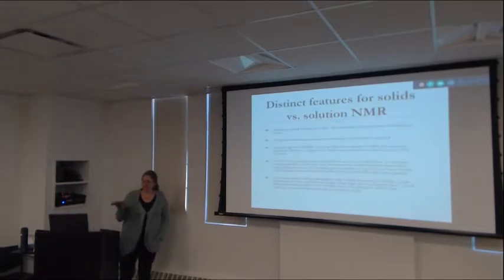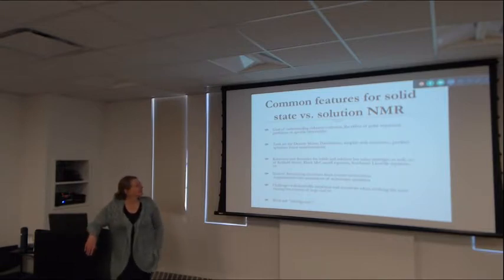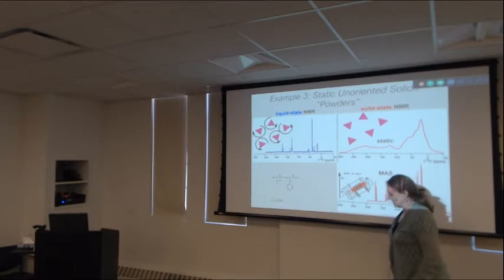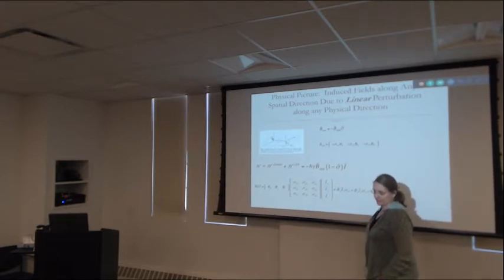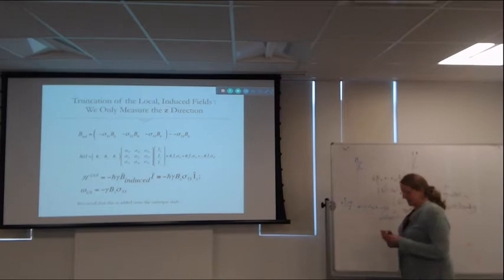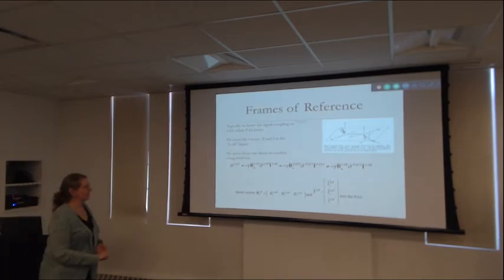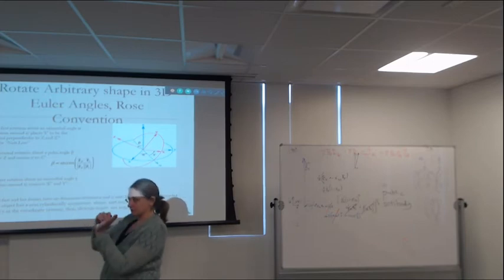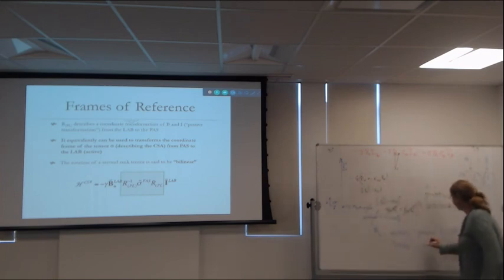G6270 NMR Course Spring 2018-Lecture 10